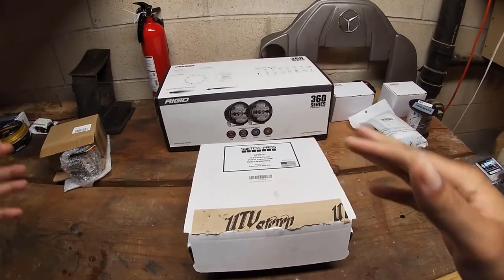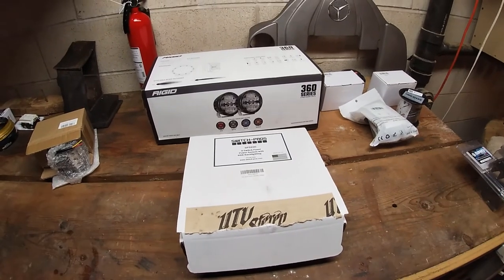Rigid 360 series 6" round lights and Switch Pros 9100 panel Unboxing